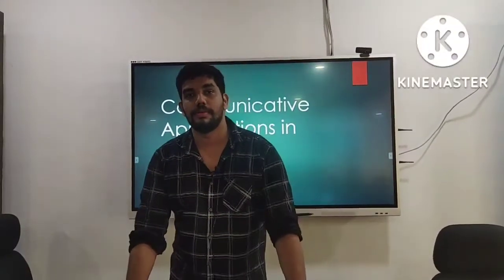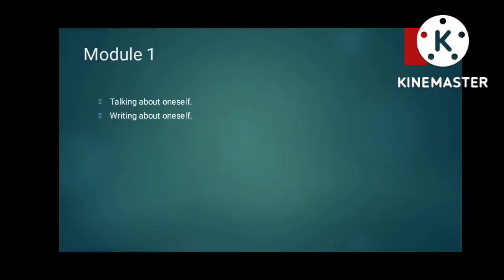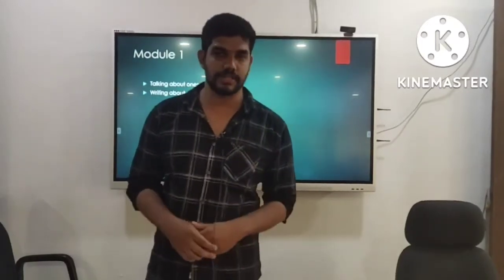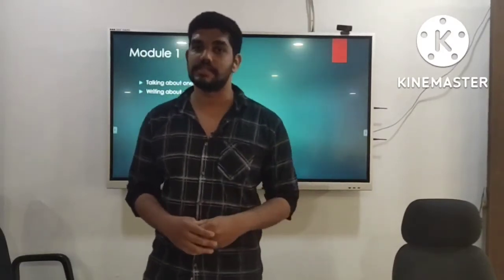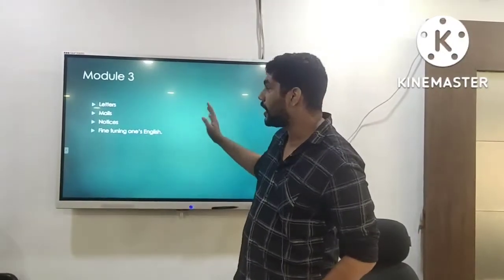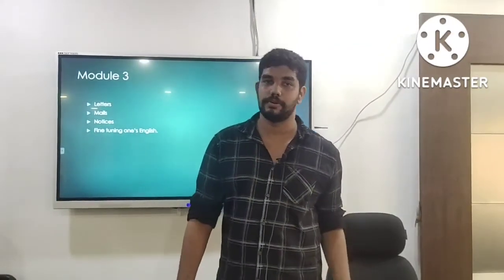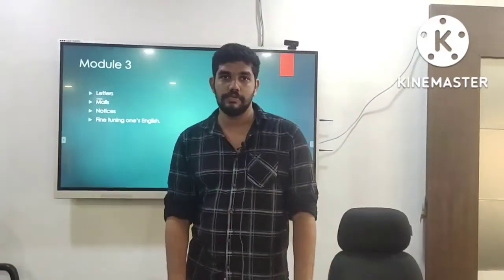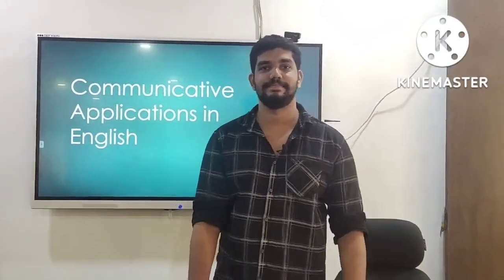Communicative Applications in English